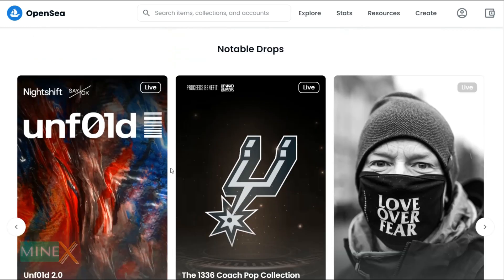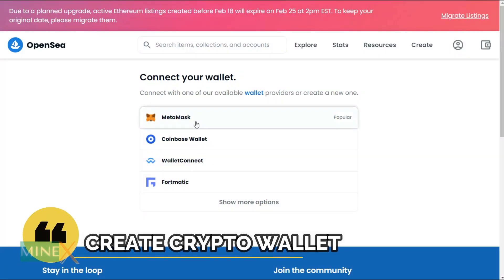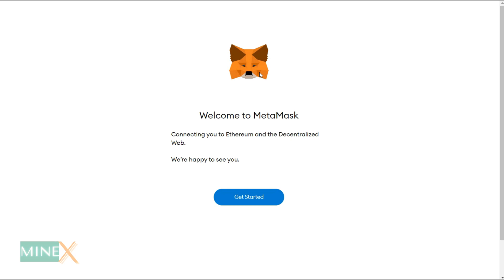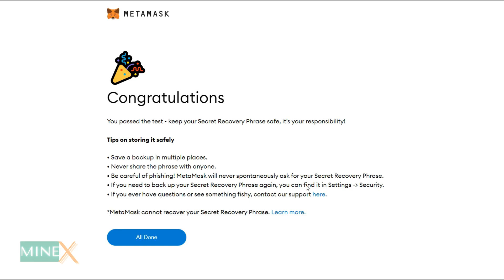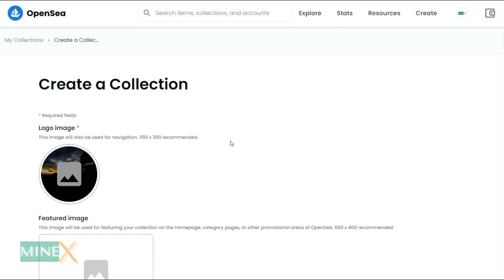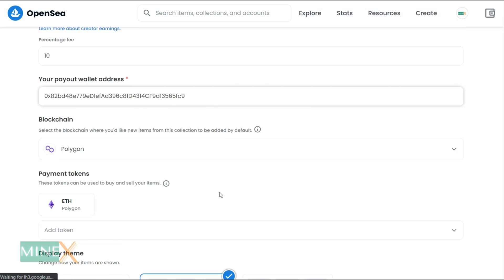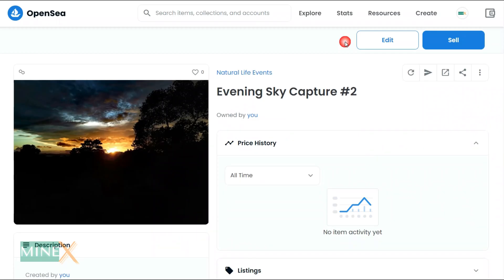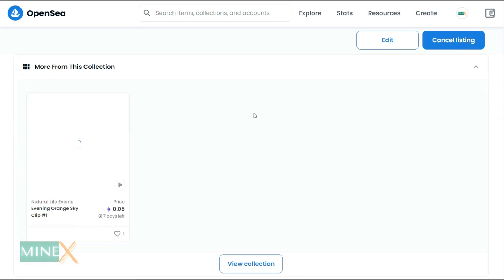How to Start Sell NFTs on OpenSea for Beginners (No Gas Fees)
In this video, we will show you how to sell NFTs on OpenSea for beginners. We are using the OpenSea app and also demo how to use Metamask for storing and selling your items.

NFT stands for Non-Fungible Token. NFTs are tokens representing unique digital objects that can be traded through the use of blockchain technology.

It’s a type of blockchain asset that is not based on the value or utility of the object itself but rather on its ability to represent its unique history, origins, and ownership.